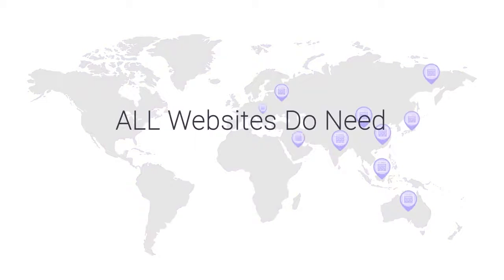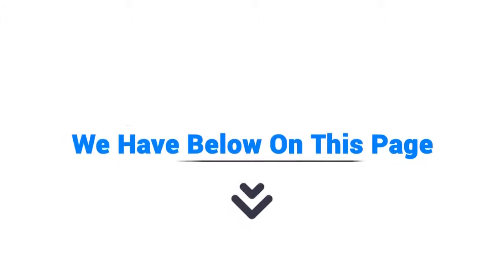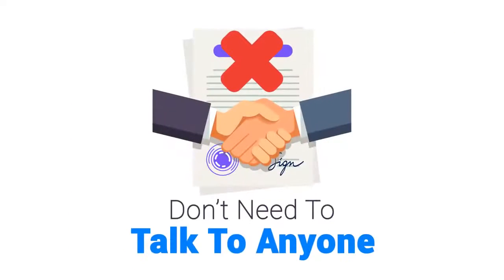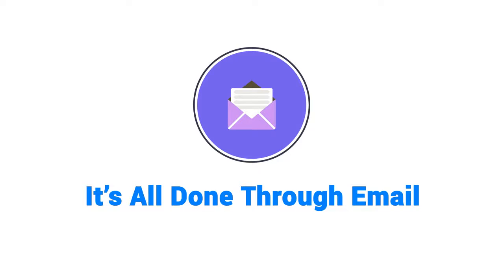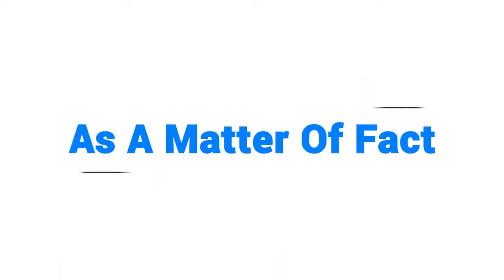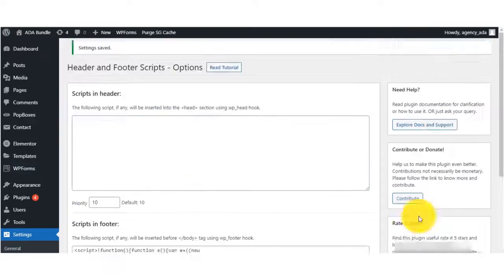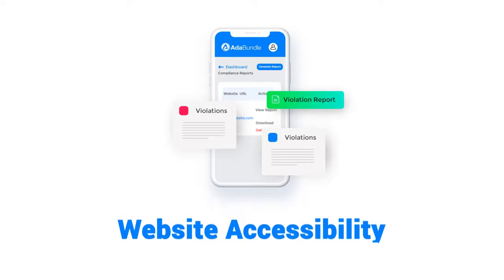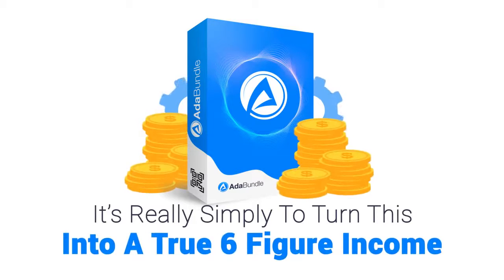ADA Bundle OTO - ADA Bundle OTOs - How ADABundle OTO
ADA Bundle OTO - ADA Bundle OTOs